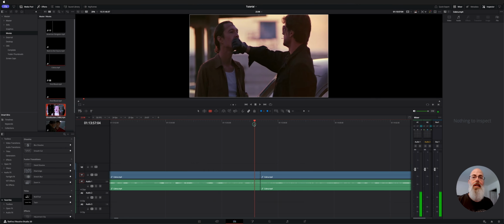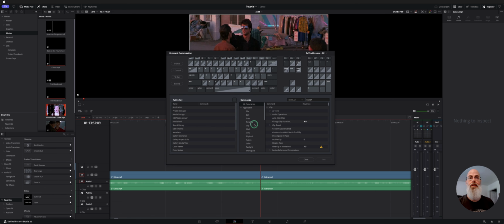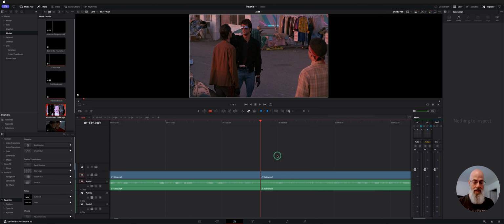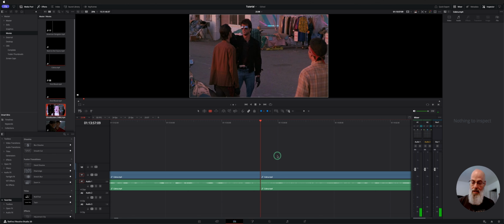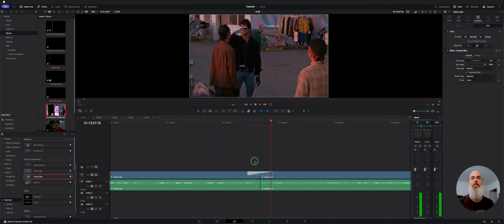Faster Editing: Best Ways to Review Edits & Footage in DaVinci Resolve (Cut & Edit Pages)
Welcome back! In this video, I’ll show you multiple ways to review your edits and scan through long footage quickly on both the Edit Page and Cut Page in DaVinci Resolve.

Whether you’re previewing a recent change or digging through hours of raw footage, here’s what you’ll learn:
🎬 Play Around Current Selection using the forward slash key
⏱️ Shift + Arrow Keys to skip backward/forward by the second
⚡ JKL Scrubbing for fast-forward/reverse playback
📼 Source Tape View on the Cut Page to watch clips in sequence
🚀 Fast Review Mode for automatic intelligent playback at up to 16x speed
🎯 How to mark in/out points directly from Source Tape for easy editing

Plus, we’ll have a little fun along the way (yes, including pizza with scissors). 🍕

If you're trying to speed up your editing workflow and cut through long timelines or bins more efficiently, these tips will save you time and frustration.

00:00 Intro
00:10 Review Edit Options
01:02 Fast Review Footage
01:34 Fast Review - Longer Durations
02:21 Cut Page Review Options